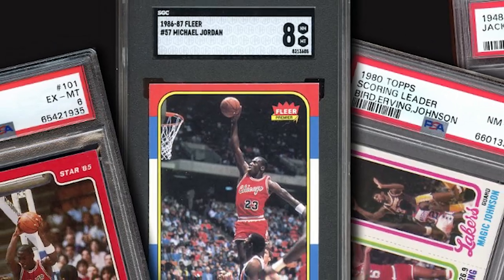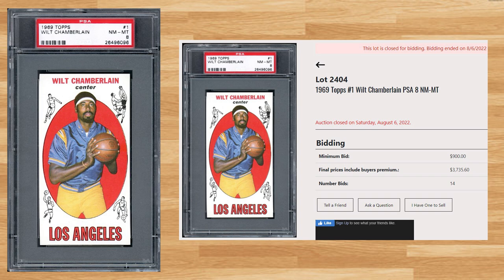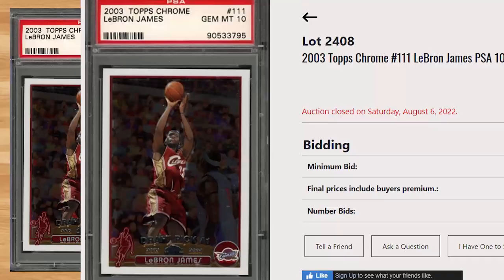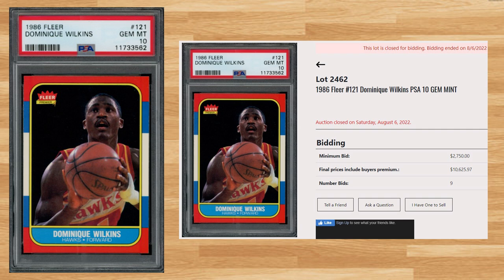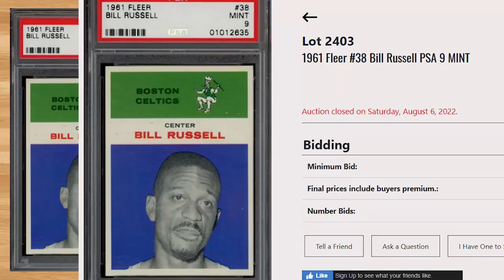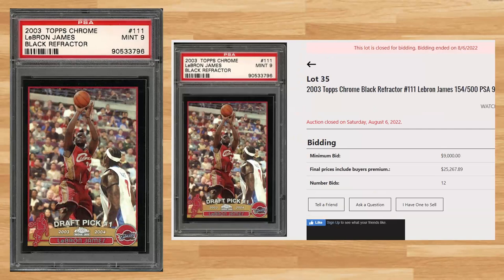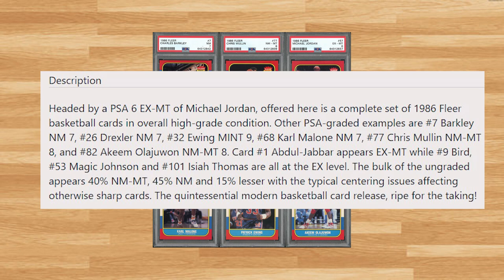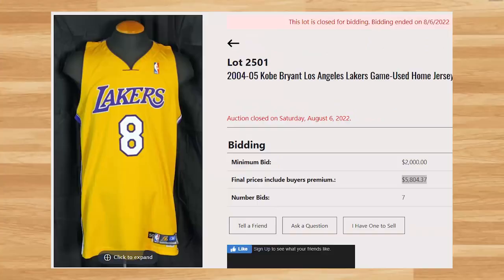Top 20 Highest Selling Basketball Cards From The August Of 2022 Mile High Auction! (Ended 8/6/22)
Today we'll be looking at the 20 highest selling basketball cards from the Mile High Auction that ended on August 6th, 2022.  I've also included some honorable mentions that include several unopened wax basketball boxes, complete basketball sets and autographed/game used basketball jerseys.